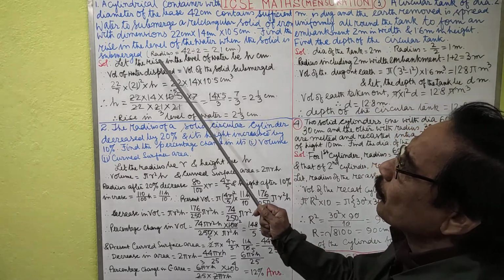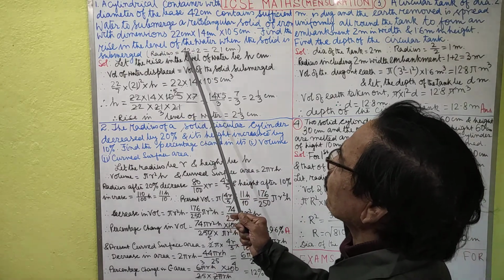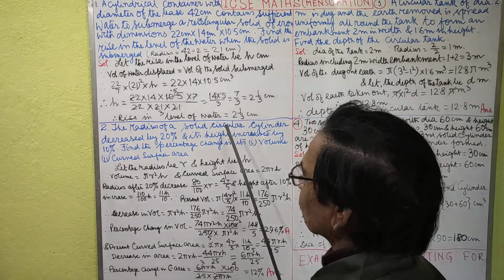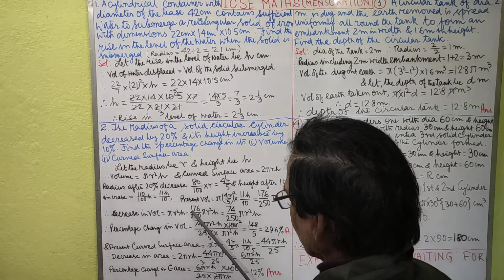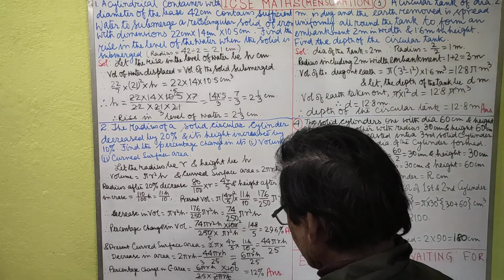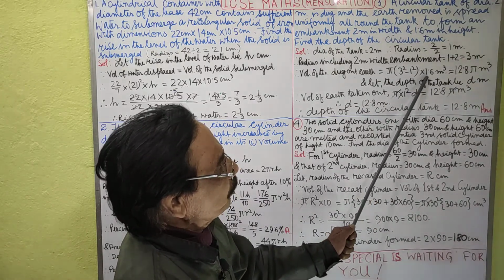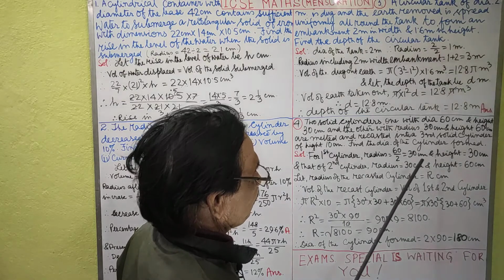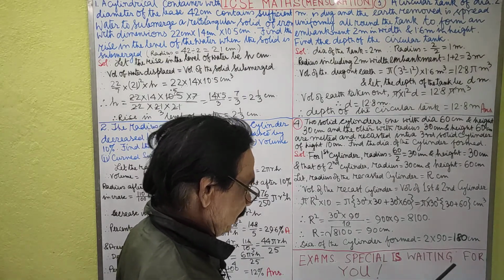MENSURATION | ICSE BOARD CLASS 10 | DEB'S ACADEMY